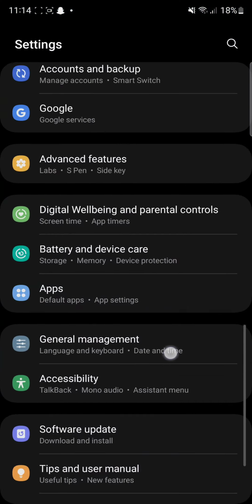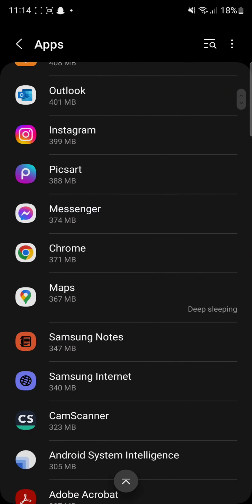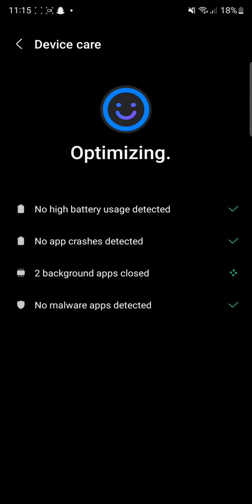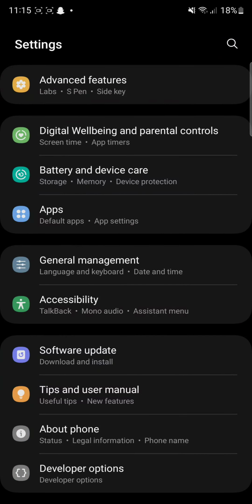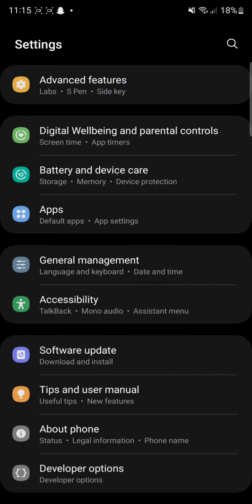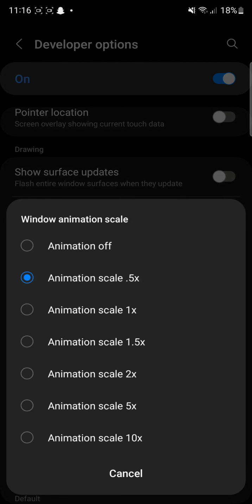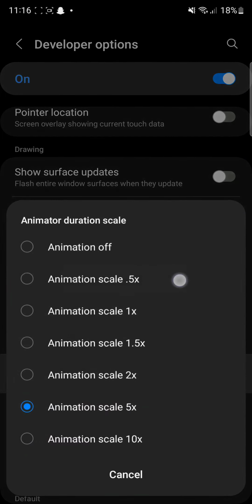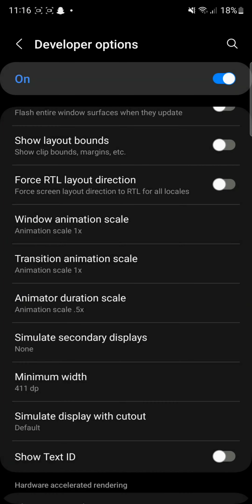How to make android faster (2023)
In this video i´ll show you how to make android faster. The method is very simple and clearly described in the video. follow all the steps & make android faster